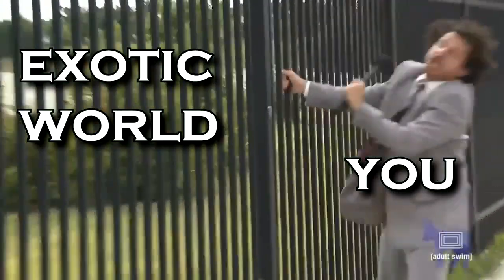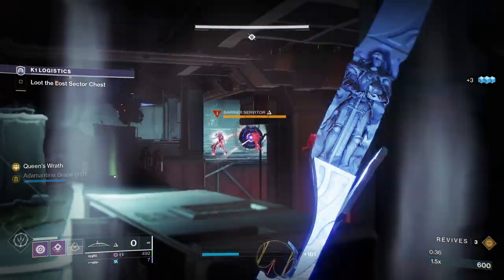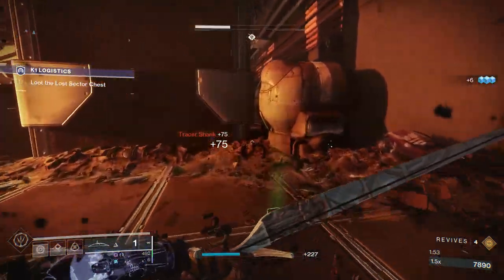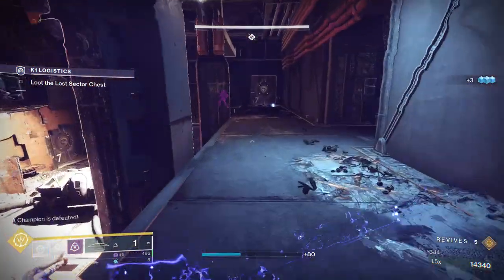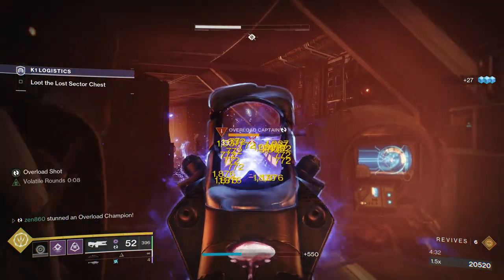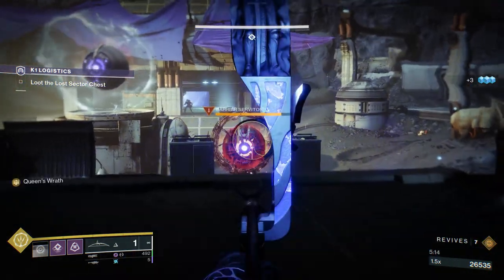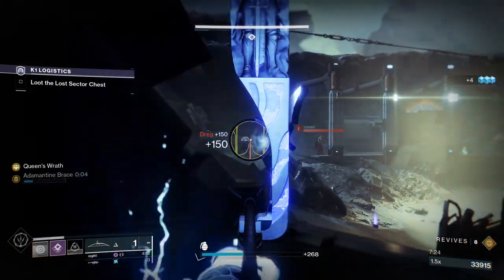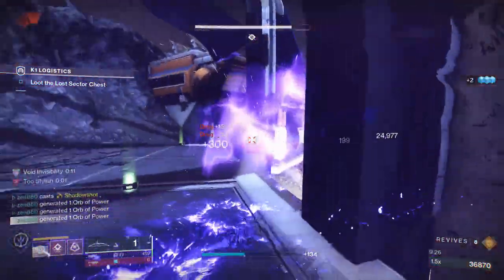DO NOT FARM Today's Lost Sector! (it SUCKS) - K1 Logistics | Destiny 2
K1 Revelations Legendary Lost Sector - June 5, 2023 (HELMET DAY)